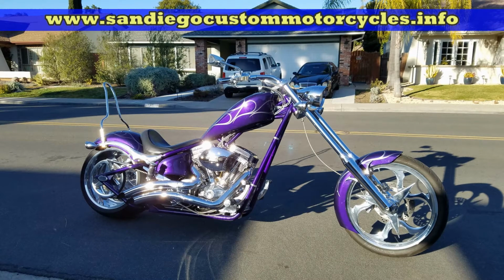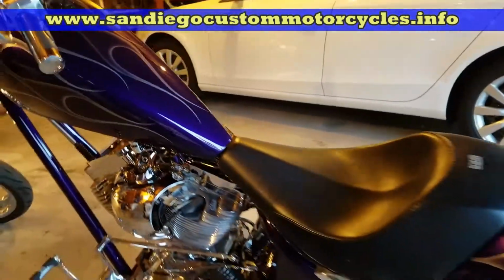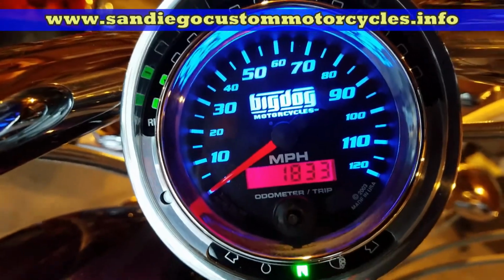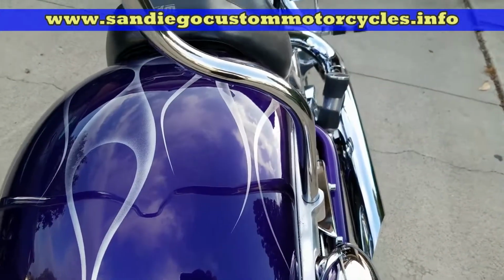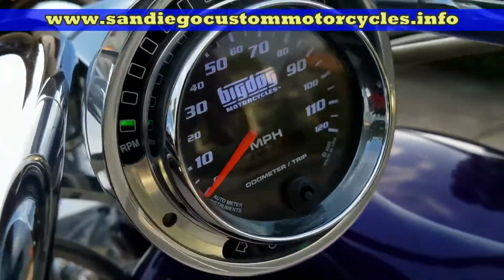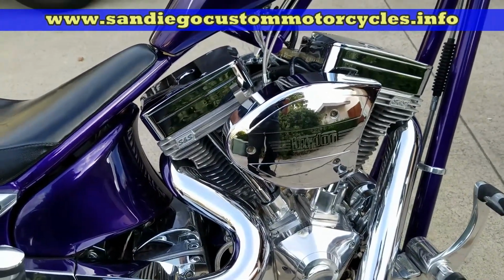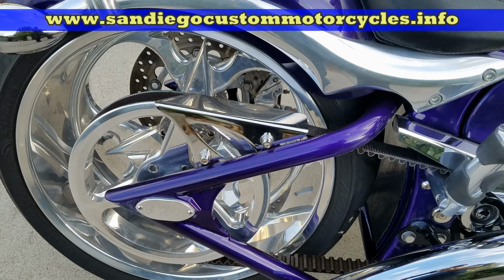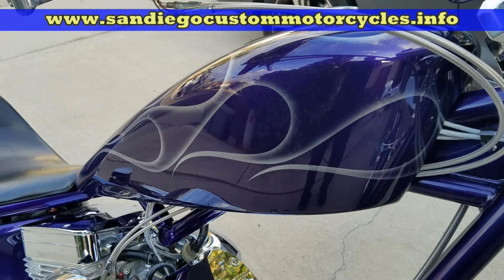2006 Big Dog k9 For Sale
2006 Big Dog k9 For Sale. ONLY 1,833 miles! ***NOW SOLD***

***NOW SOLD -  I have my personal 2006 American Ironhorse Texas Chopper for sale. You can see details & video at:

This big dog K-9 is really a stunner! Not only does it look good, it sounds great and because it's a soft tail design, has a super comfortable ride and yet looks like a classic rigid chopper motorcycle!

117 cubic inch S&S polished engine, Baker six speed transmission, sissy bar and brand-new passenger pad and  tool bag.

This beautiful factory custom chopper is currently registered in California with a clear title.

The asking price on this Big Dog K-9 is just $12,900!

In my humble opinion, the best looking factory softail classic chopper's are this Big Dog K-9 model and the American Ironhorse Texas Chopper model.

If you're into custom motorcycles, get a free subscription, or mark as a favorite, our Custom Motorcycle blog

Also be sure to visit our motorcycles for sale

Good-looking, high-powered, factory custom Big Dog K-9 & American Ironhorse Texas Choppers for sale

2006 Big Dog k9 For Sale  -  Big Dog k9 motorcycle